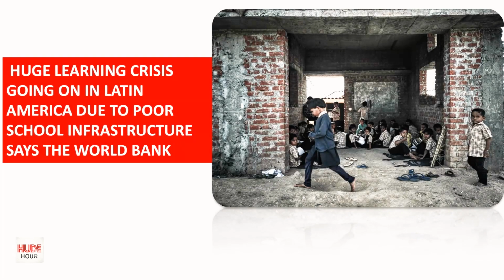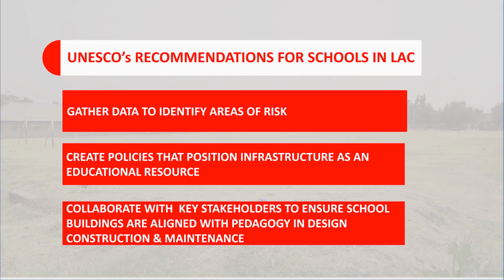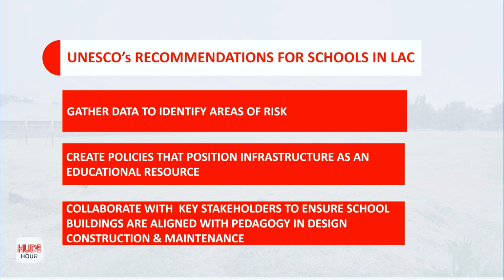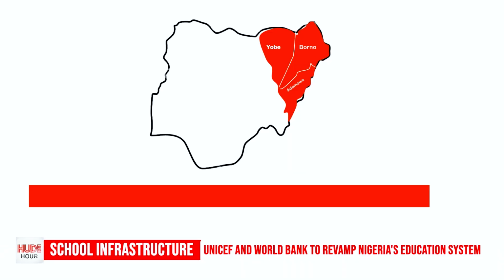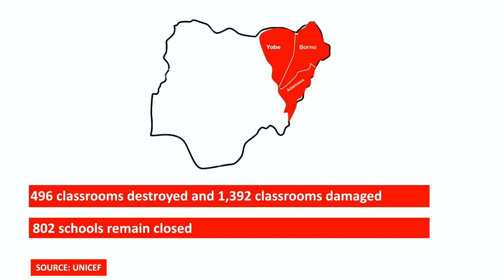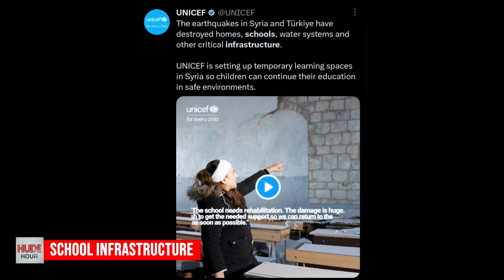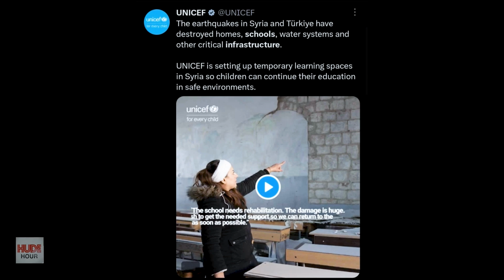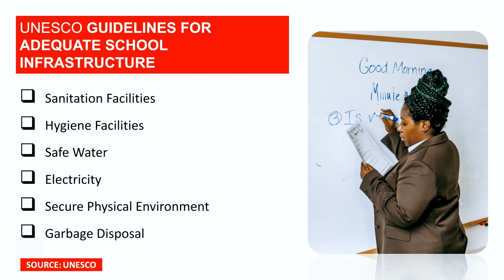Hude Hour | School Infrastructure